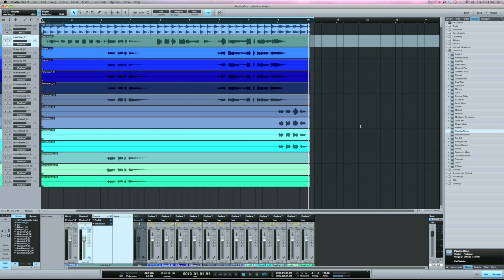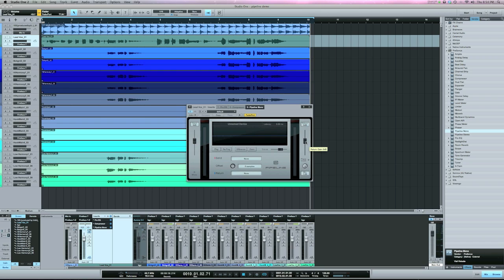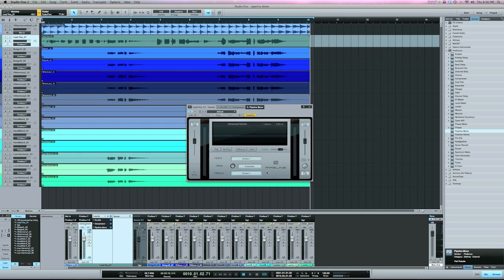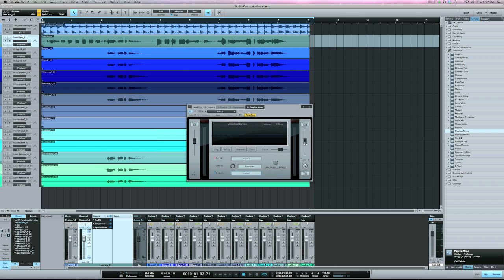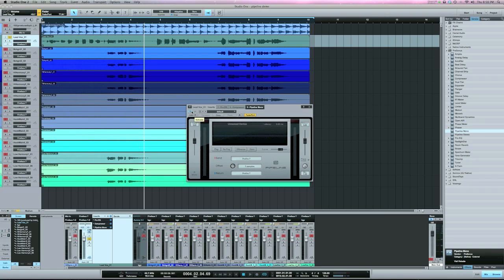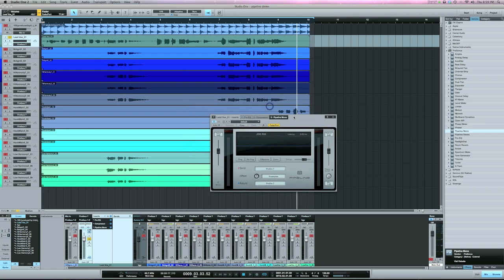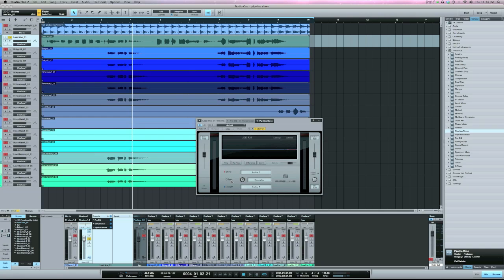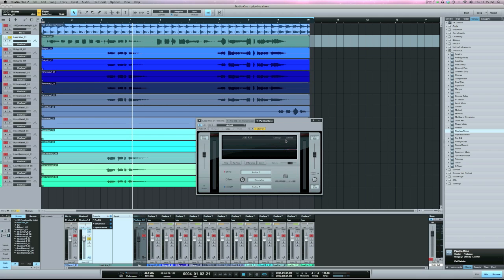how to use pipeline in studio one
Here is an overview and tutorial of how to use pipeline in studio one